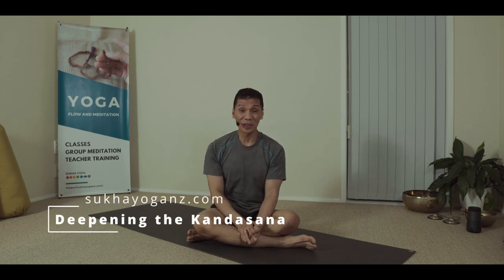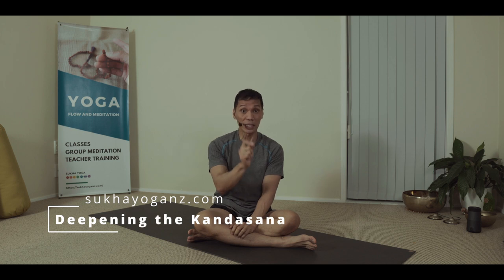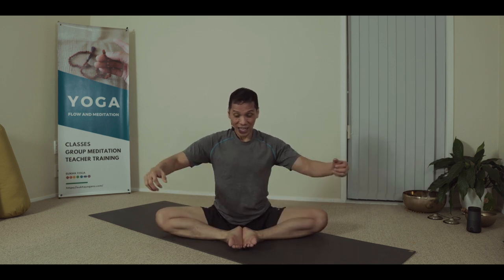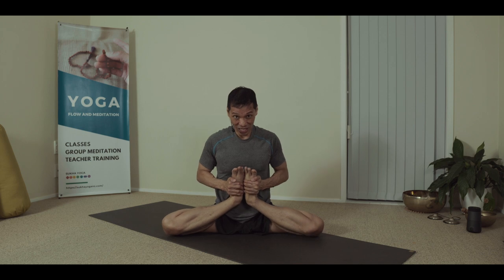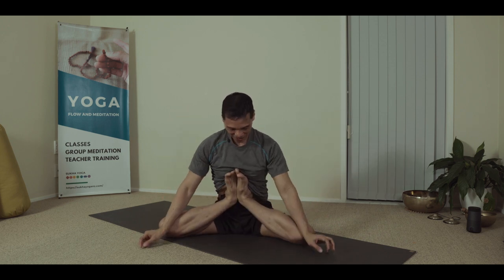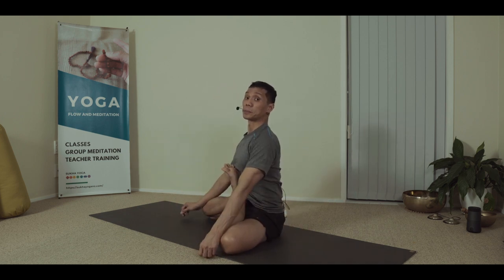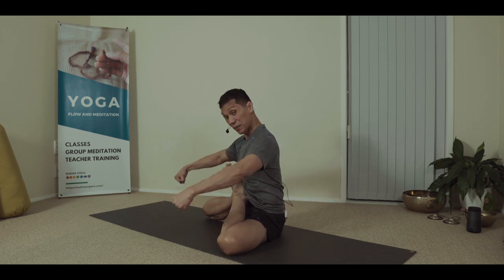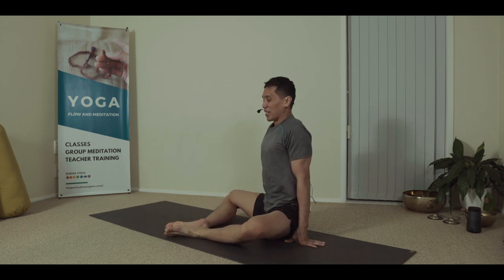How To Do The Kandasana? // Deepen Your Technique!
If you wish to support my teachings. It'll go a long way.